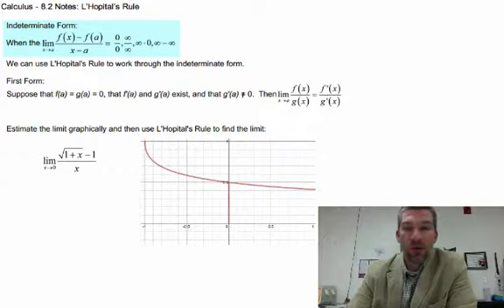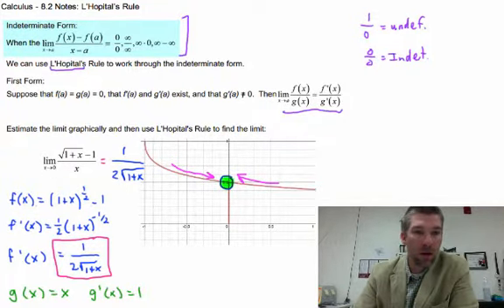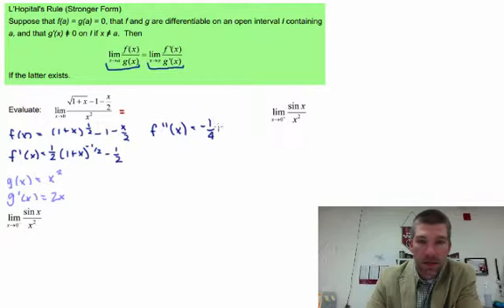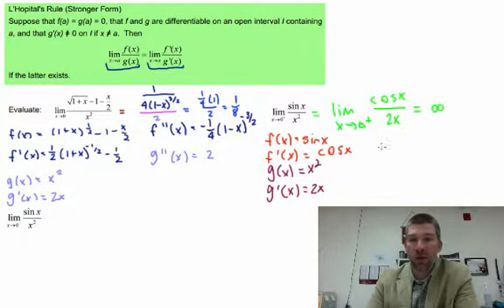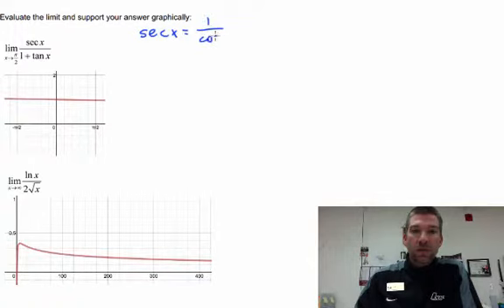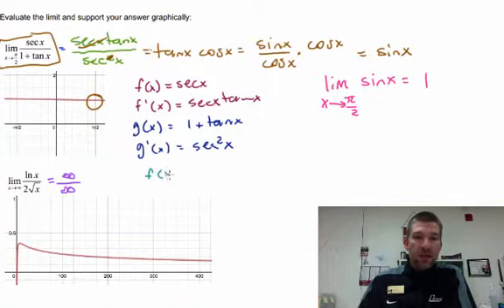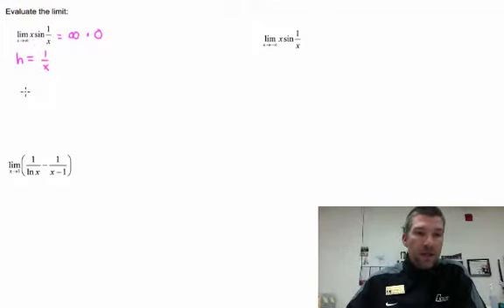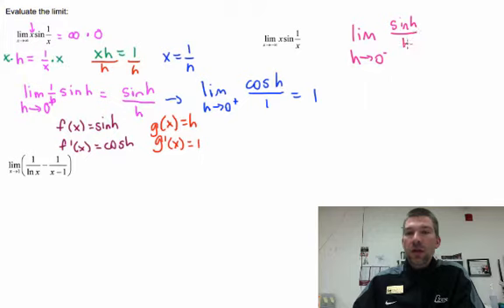Calculus - 8.2 Notes Part 1: Indeterminate Limits and L'Hopital's Rule